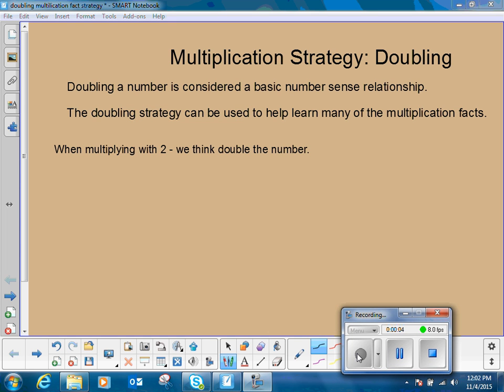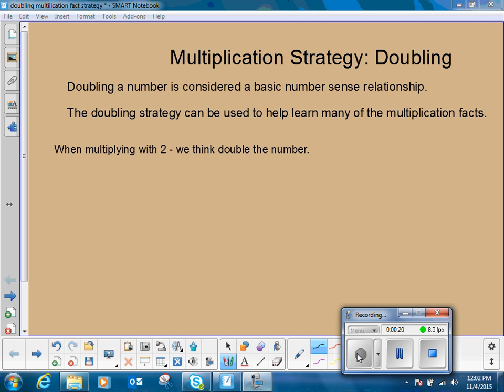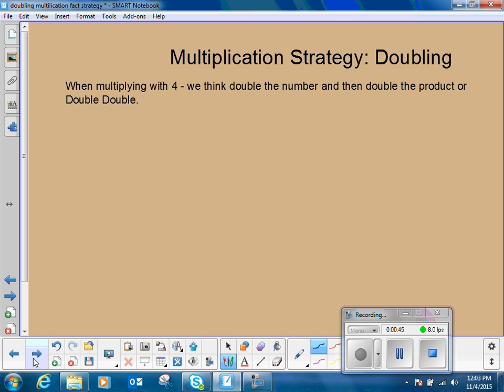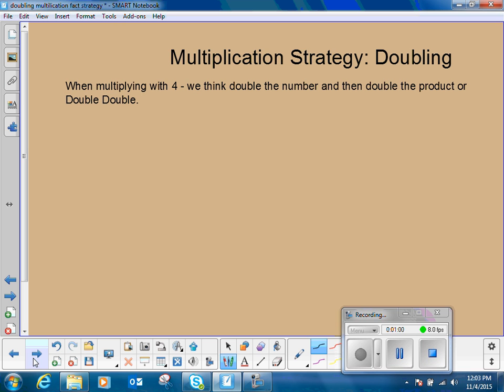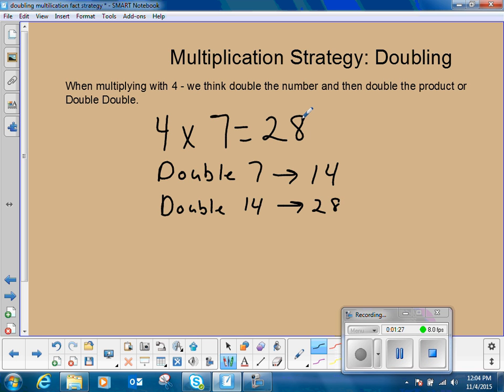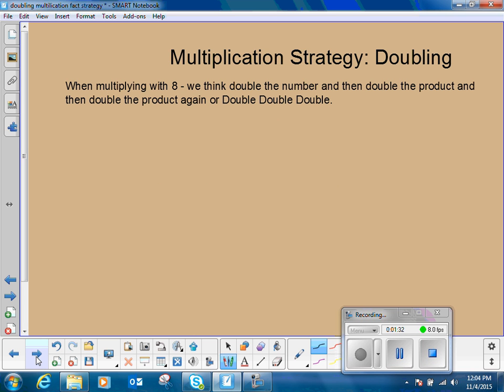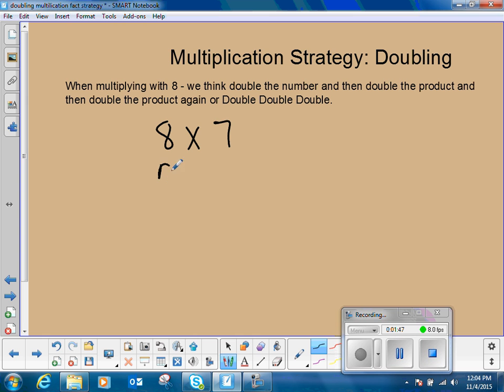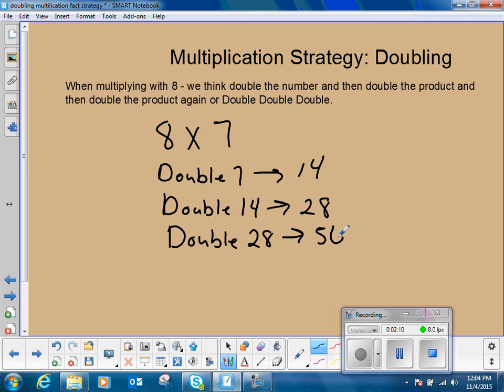Multiplication: Basic Fact Strategy - Doubling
Multiplication Strategy